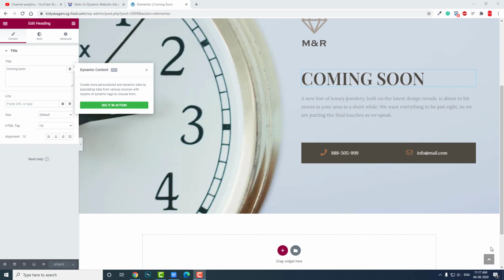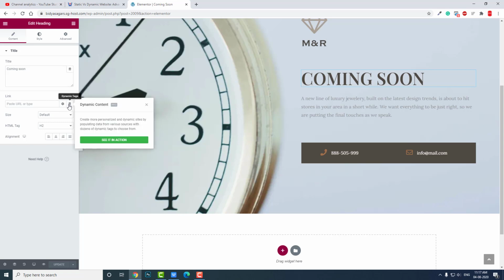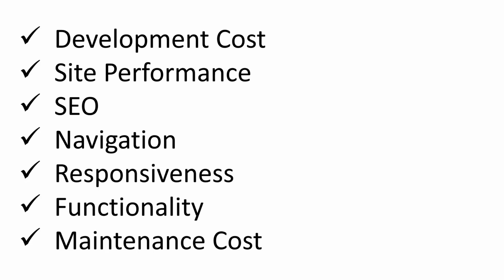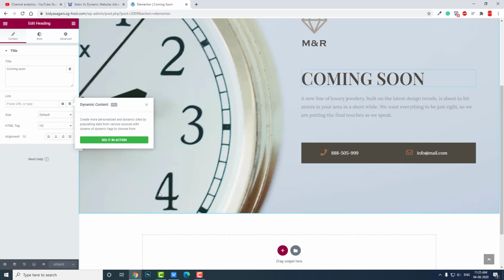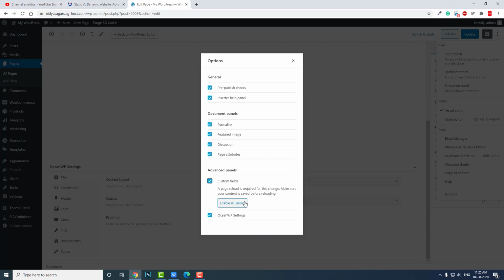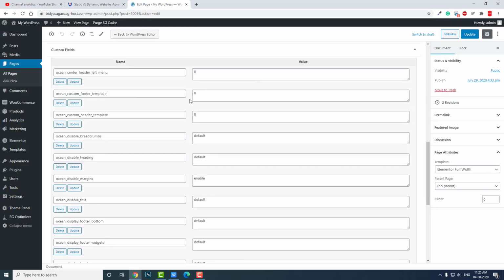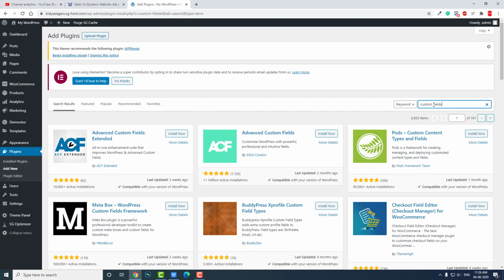Dynamic Content vs Static Content in Wordpress and Elementor Page Buidler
Small Budget and Less Frequently updated website - Static Content
Large & Frequently updated website - Dynamic Content